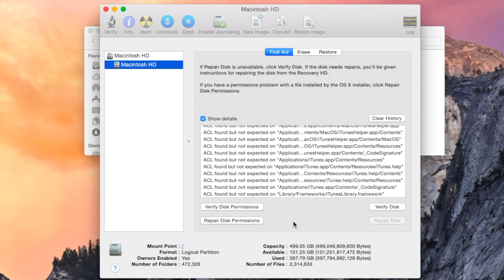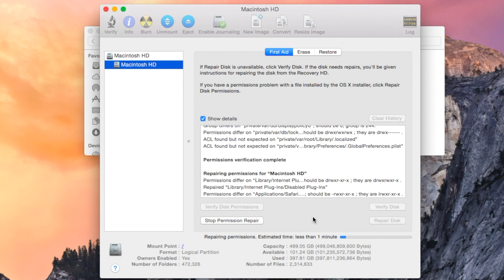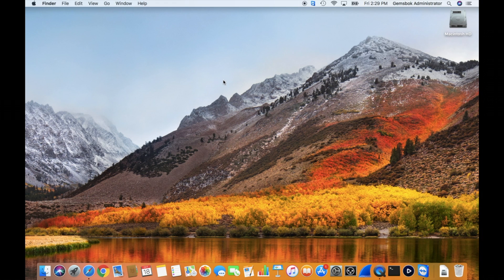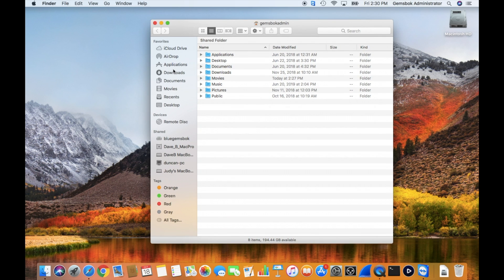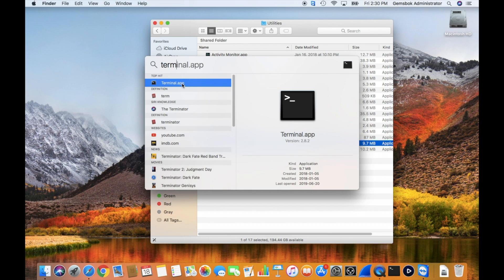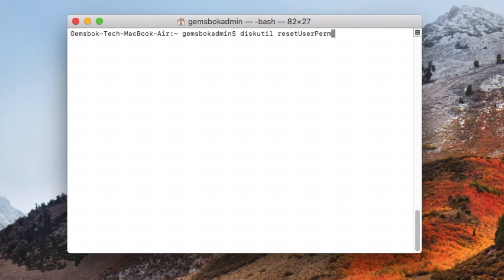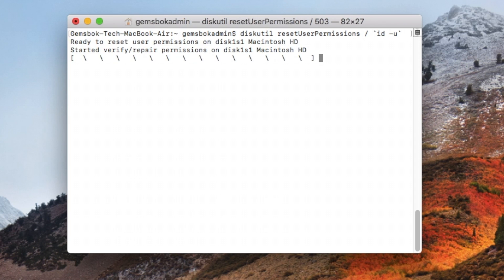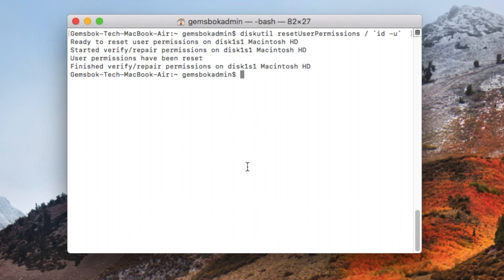Repair Disk Permissions in Mac OS Sierra, High Sierra, Mojave, Catalina and above via Command Line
We all miss the ability to Repair Disk Permissions in the Disk Utility Application in Mac OS X.

Here is a command line command that will allow you to get that functionality back.

The command is below. You can cut and paste it into Terminal to complete the command:

diskutil resetUserPermissions / `id -u`